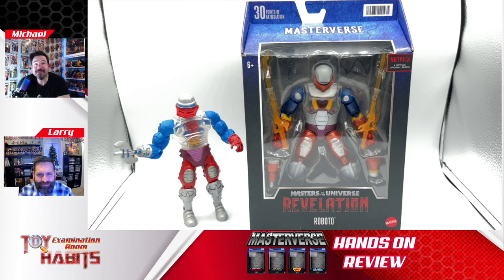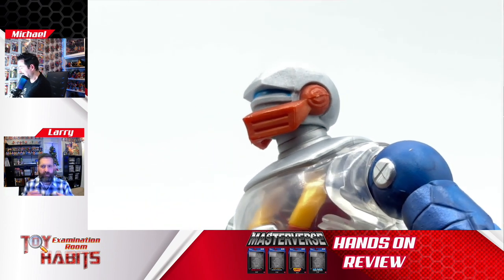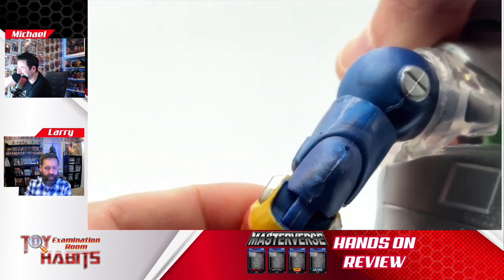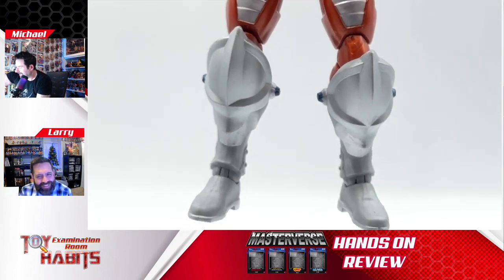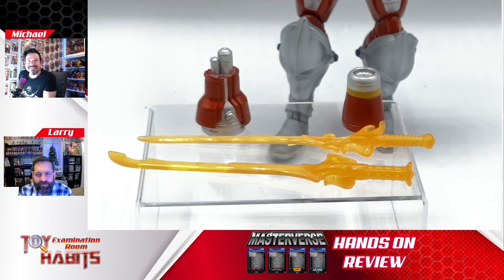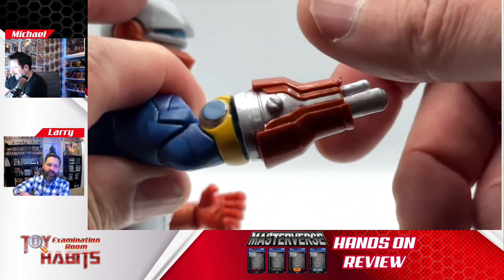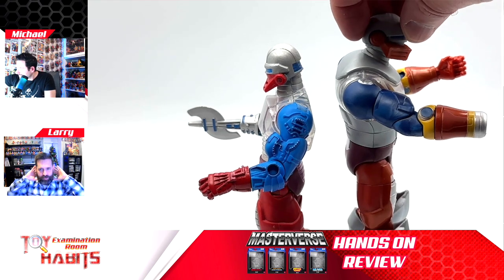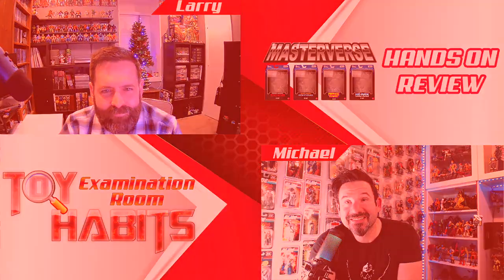Roboto Masterverse Masters of the Universe Revelation HANDS ON Review + MOTU Classics Comparison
Today we review Roboto from the latest wave of Masterverse figures and compare him to his MOTU Classics counterpart!

To see still images and a written review of Masters of the Universe Revelation Roboto, check them out